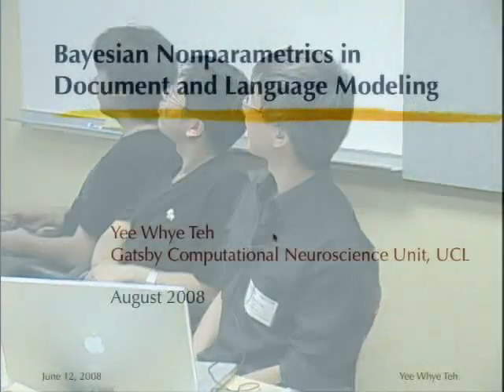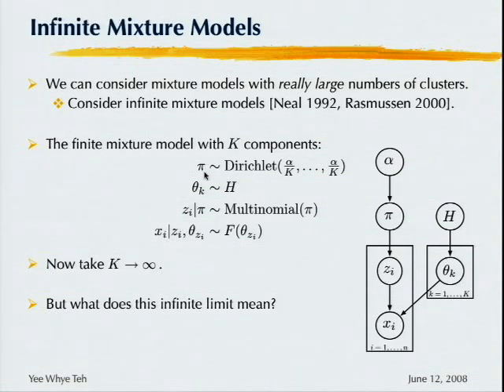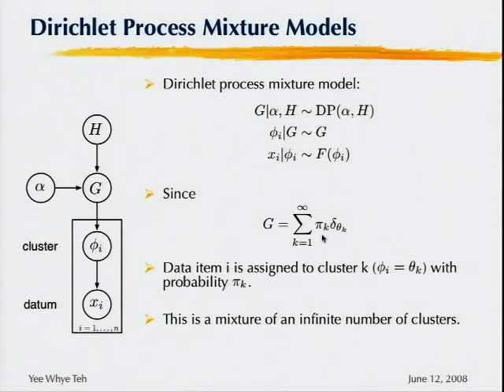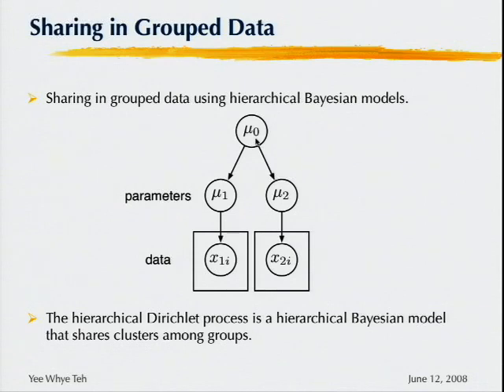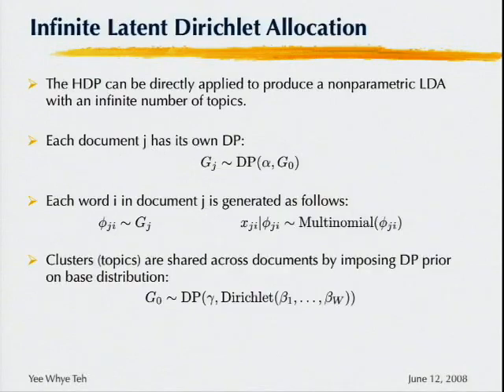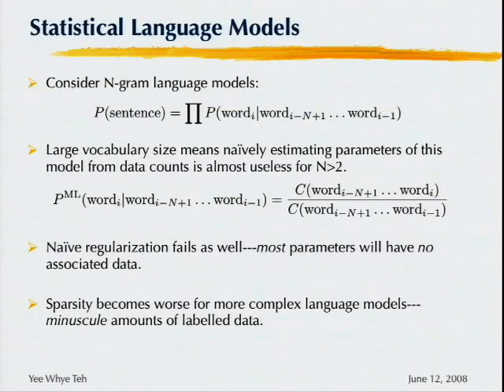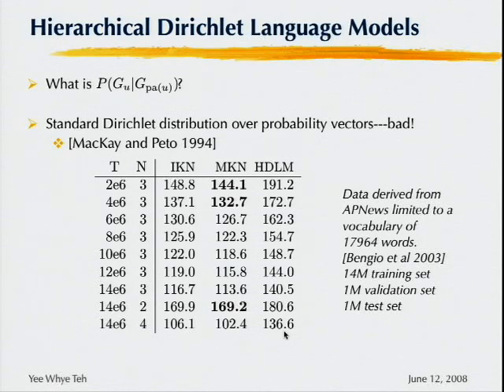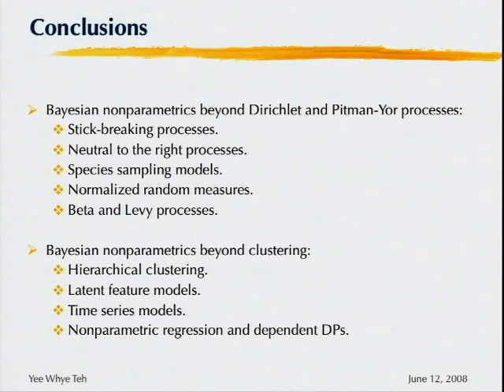Bayesian nonparametrics in document and language modeling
ABSTRACT

Bayesian nonparametric models have garnered significant attention in recent years in both the machine learning and statistics communities. These are highly flexible models whose complexity grows with the amount of data, and are nice approaches to addressing the common problem of model selection. In this talk I shall first give a brief overview of Dirichlet processes and infinite mixture models, the cornerstone of Bayesian nonparametric models. Then I shall introduce the hierarchical Dirichlet process, a Bayesian nonparametric model for problems involving multiple related groups of data. I illustrate the use of hierarchical Dirichlet processes using some applications to document and language modelling.

Speaker: Yee Whye Teh
I am interested in statistical machine learning and its applications. Specifically, I look into theories, models and methodologies to make graphical models applicable to large and complex problems. I am also keen on deploying the knowledge gained in applications ranging from natural language processing, to machine vision to biological problems.

I studied Computer Science and Mathematics at the University of Waterloo, obtaining my B.Math. in 1997. Then I embarked on my graduate studies at the University of Toronto under the tutelage of Geoffrey Hinton. Between 1999 and 2001 I spent two years in London England at the Gatsby Computational Neuroscience Unit where Geoff was the founding director. In 2001 we returned to Toronto and I finished my Ph.D. in 2003. Immediately I started a postdoc with Michael Jordan at UC Berkeley, finishing in 2004. Starting in January 2007, I am now a lecturer back at the Gatsby Unit.